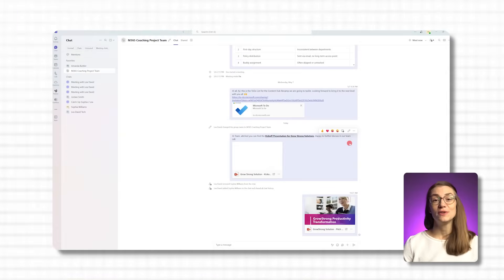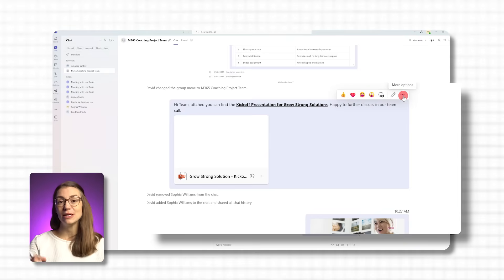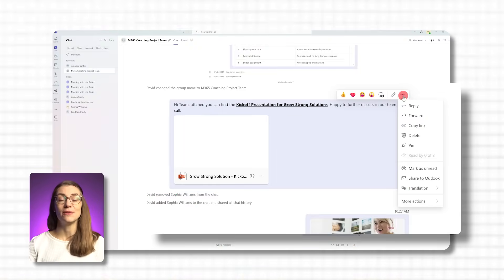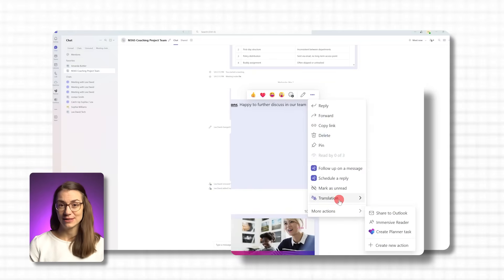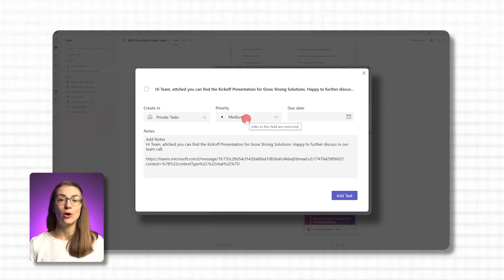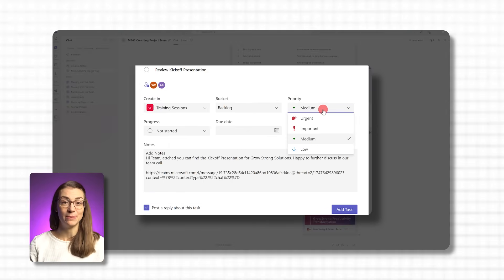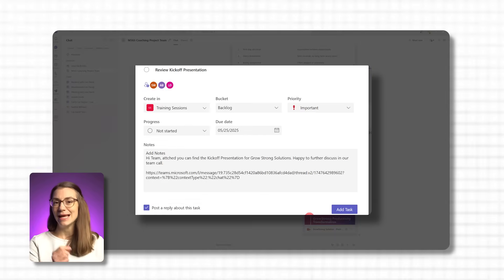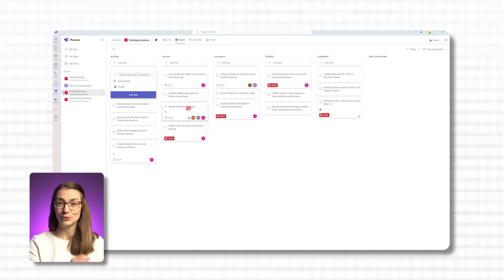Stop Losing Tasks in Teams Chats